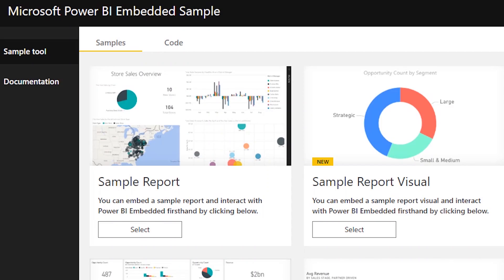Power BI Embedded - What's new? (May 8th, 2018)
In this video, we look at what's new with Power BI Embedded. Ran Breuer, the Power BI Embedded engineering helps to walk through those items.